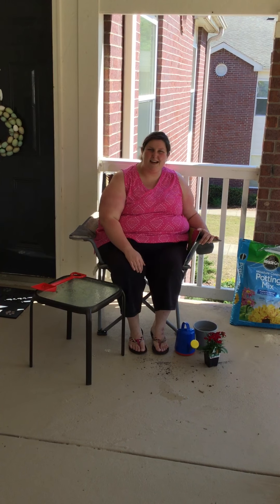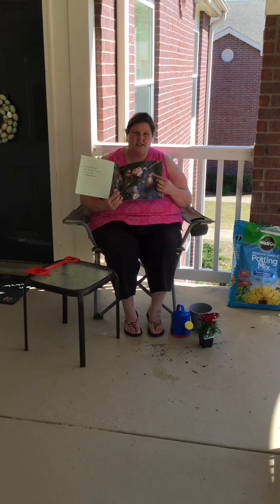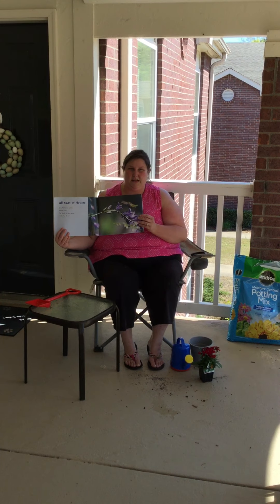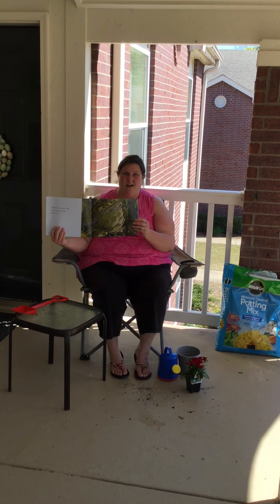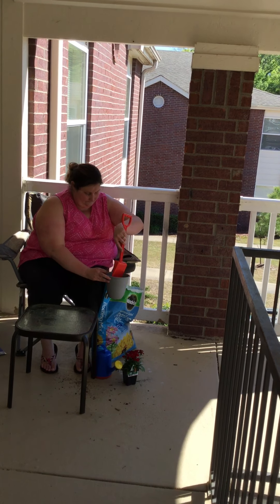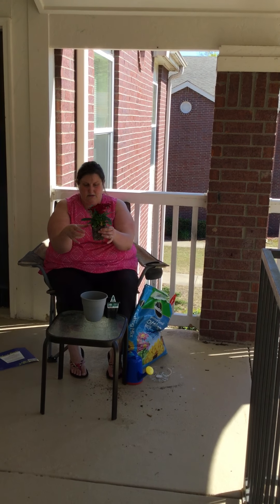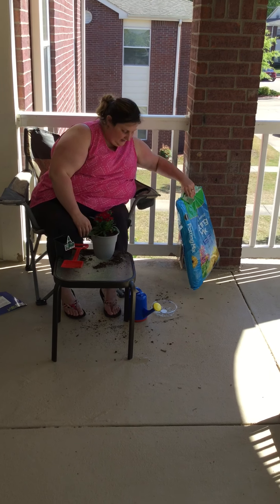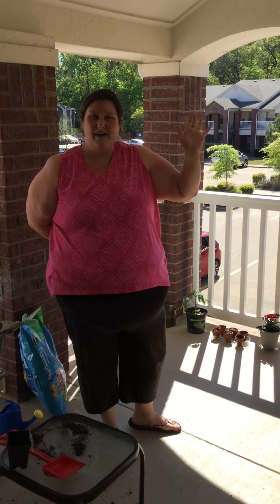CADC Shannon Hills Head Start/ABC - Mrs. Amanda - Spring and Gardening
Spring and Gardening 4 Flowers and activity